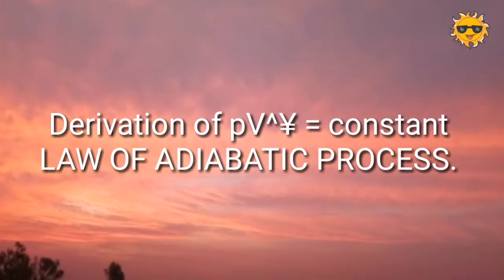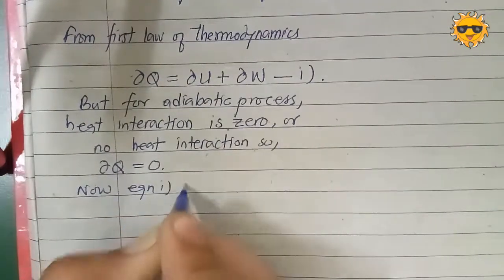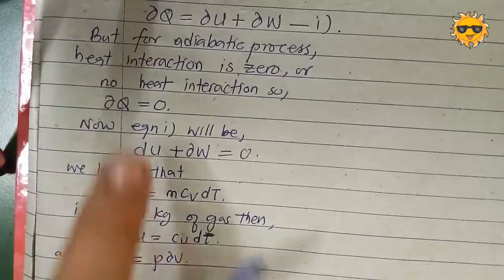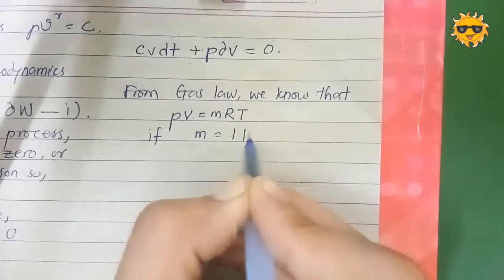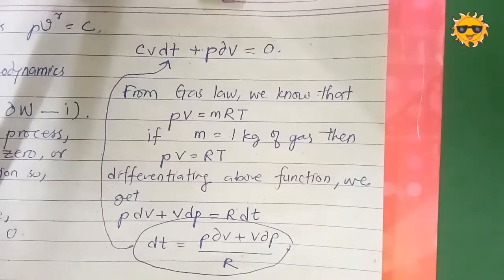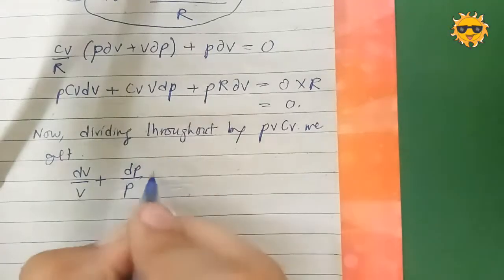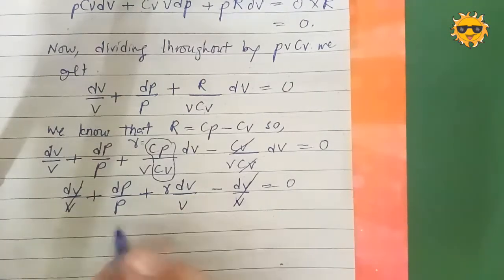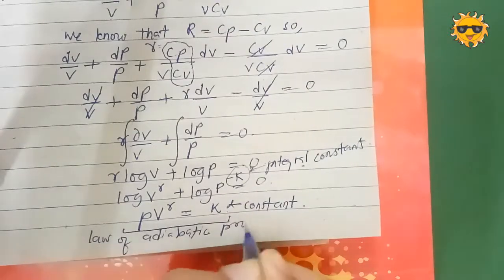law of adiabatic process. PV^¥=C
Learn about the derivation of adiabatic law for exam in short period.